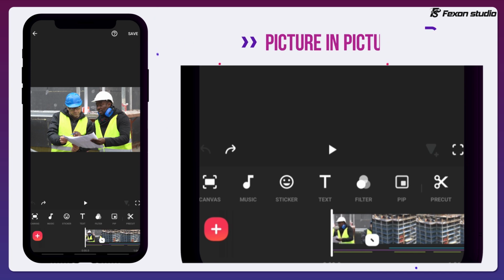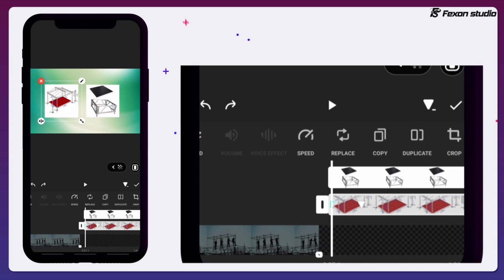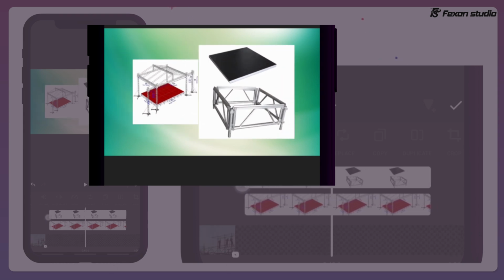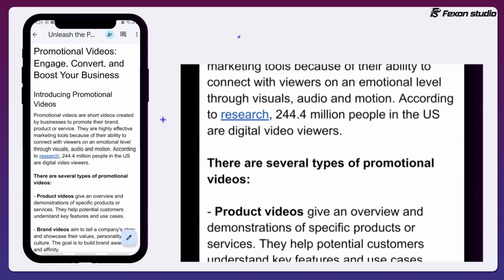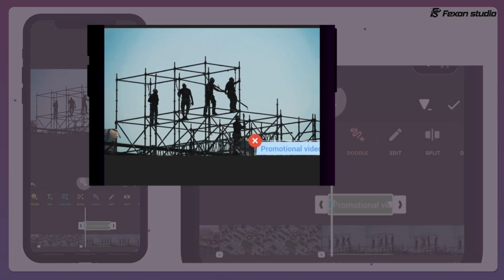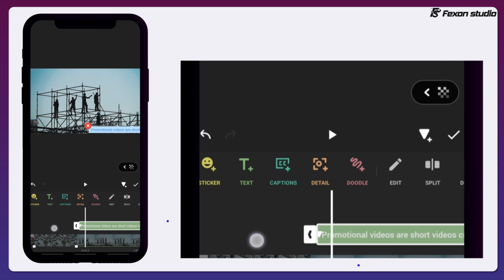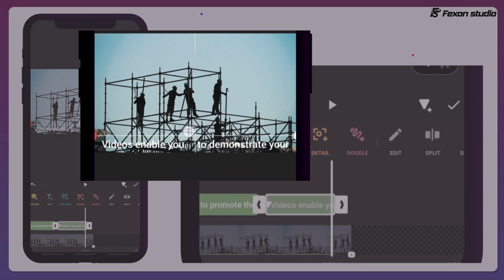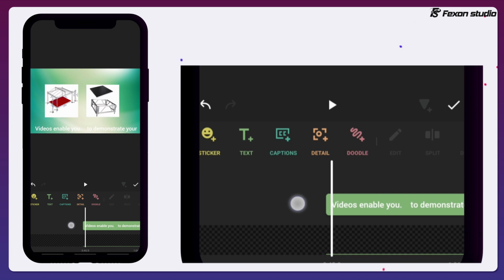InShot Mastery: Section 6 - Keyframe Animation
InShot Mastery: Complete Guide - Section 6
🔰 Keyframe Animation